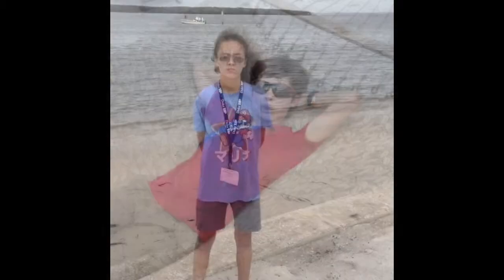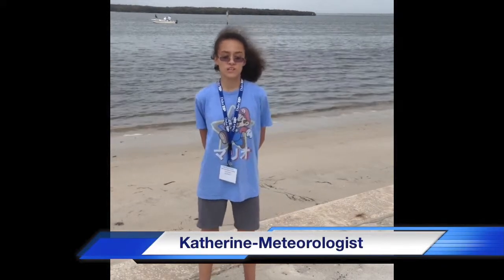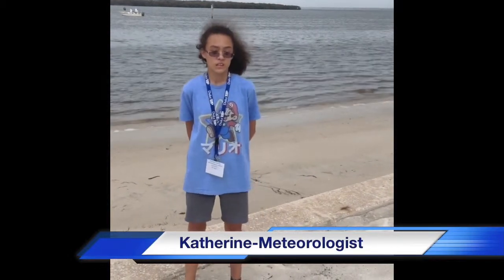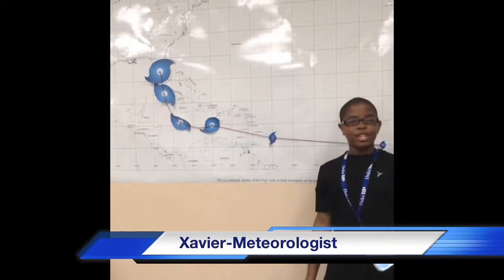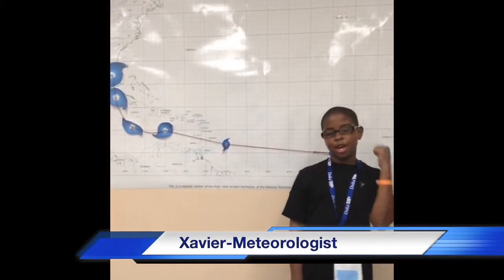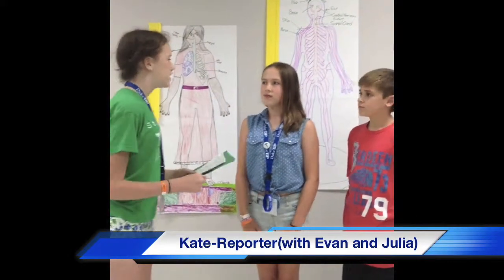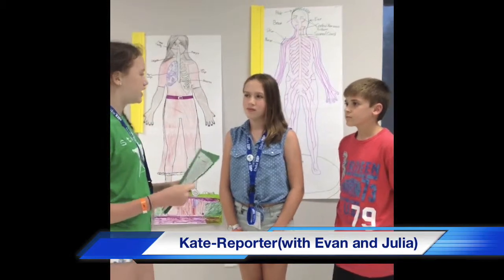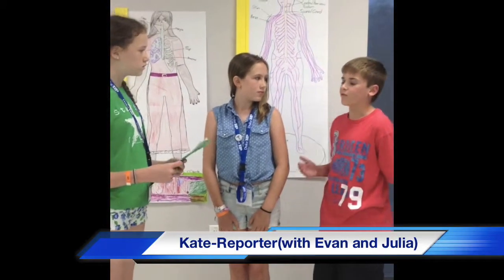3 July NewsCast